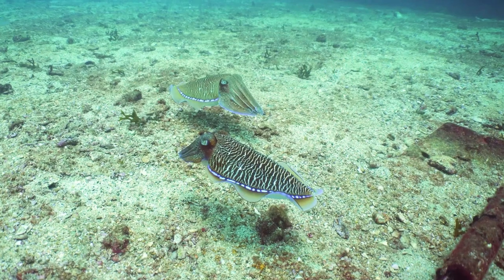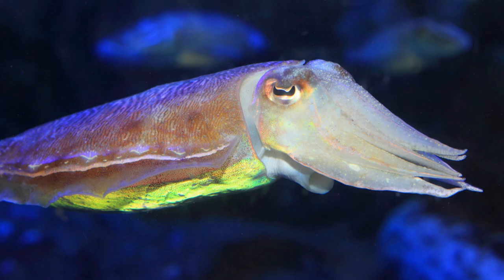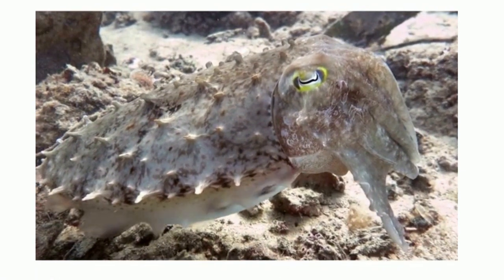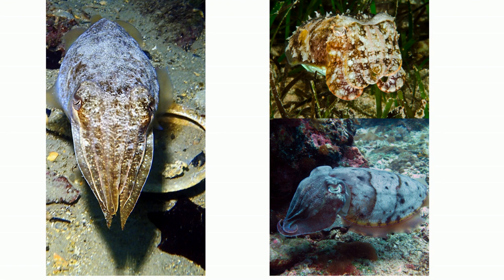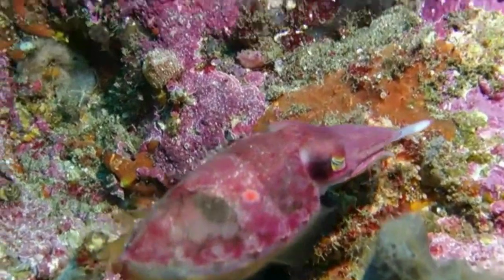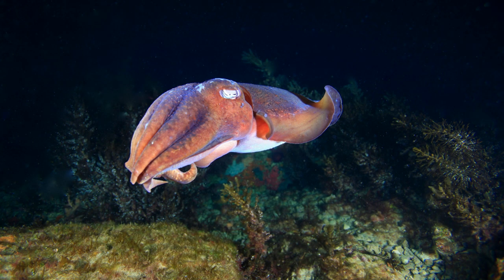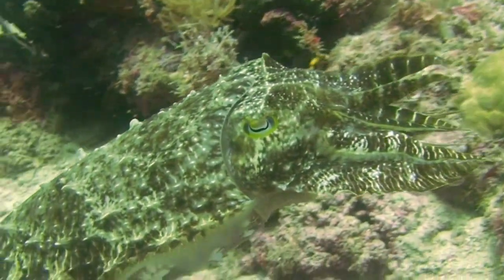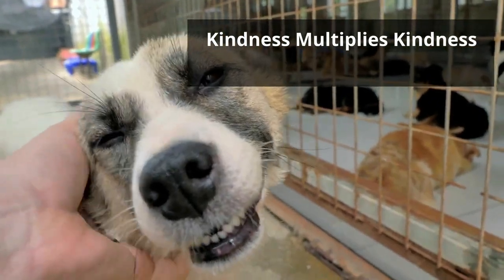Cuttlefish-Fun Facts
The cuttlefish is an amazing cephalopod that has the ability to change it's color rapidly and to blend into it's environment.
 I cover how long cuttle fish live?
Where do you find cuttlefish?
How do they change colors?
How big are cuttlefish? plus more.